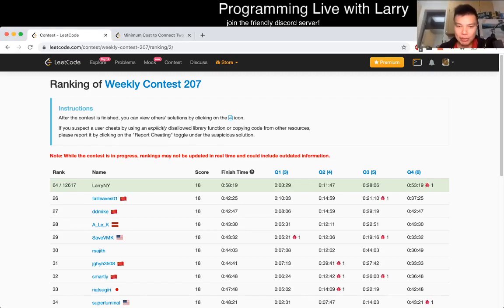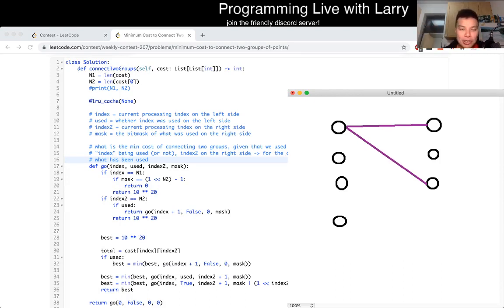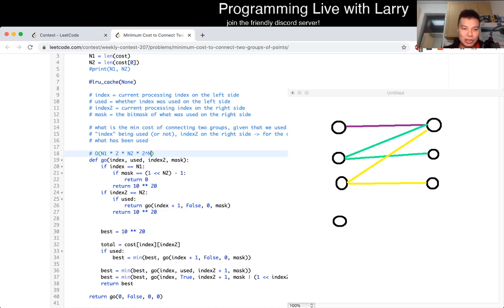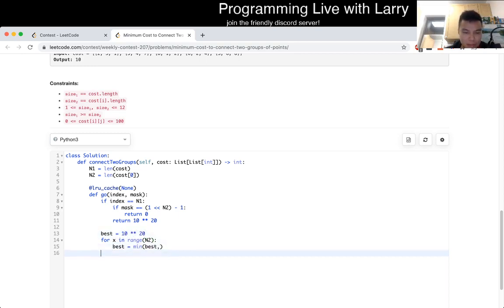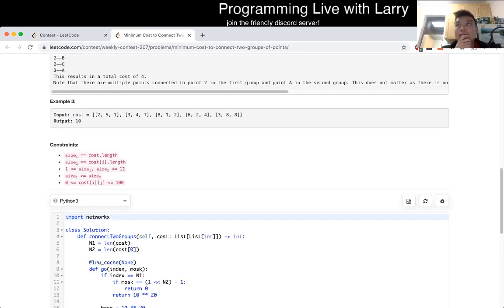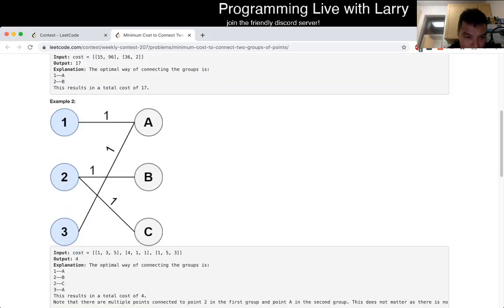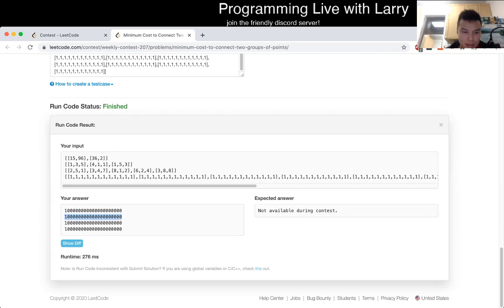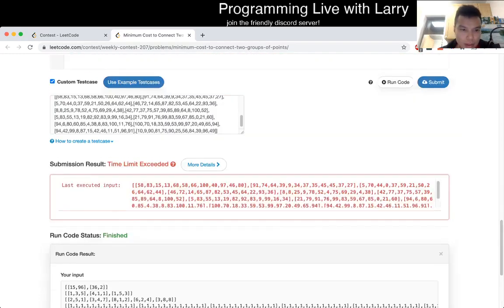1595. Minimum Cost to Connect Two Groups of Points (Leetcode Hard)